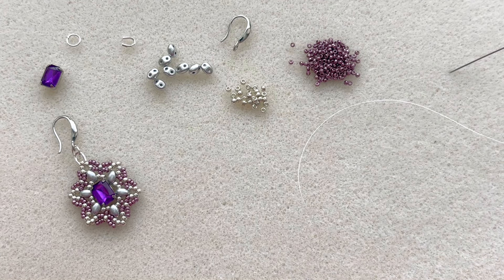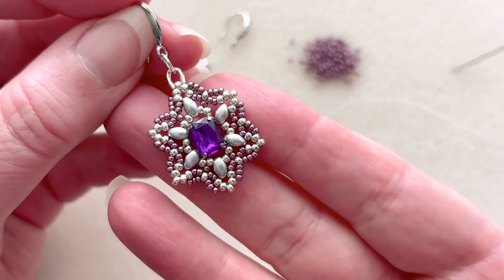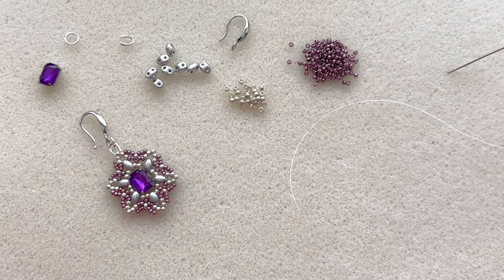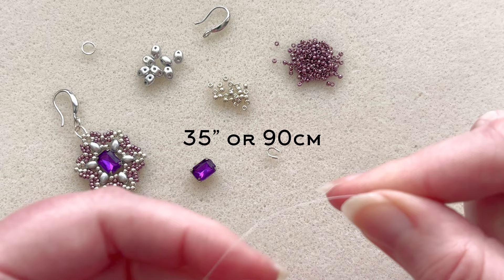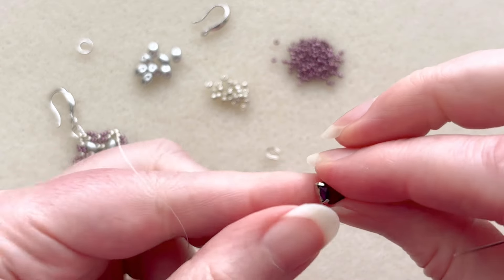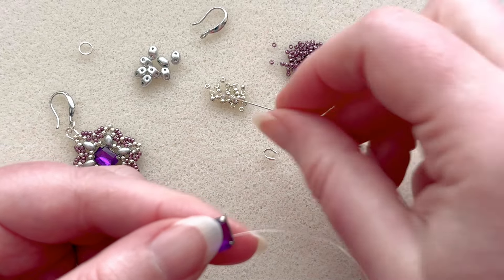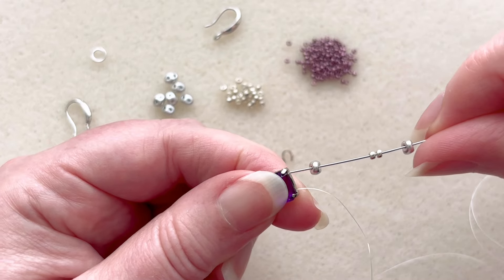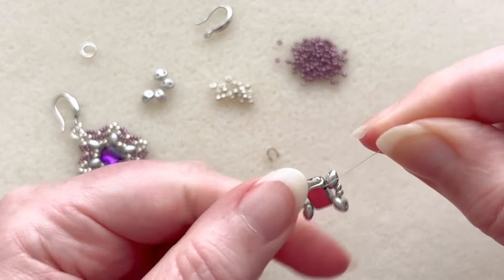Nevermore Beaded Earrings Tutorial | Wednesday Dark Academia Gothic Earrings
These very addictive earrings are simple to make and very elegant to wear if you can source the 8x6mm rectangle rhinestones or crystals in settings (I found some Swarovski ones listed on Etsy). I will link a few rhinestone ones I found further down below the materials. Give these earrings a try - you  will love them!

Materials for two earrings:

2 Rectangle 8x6mm crystal or rhinestone in sew-on setting (see below for shopping ideas)

15/0 Miyuki round seed beads 15-4220 Duracoat Galvanized Eggplant

Other supplies:
Scissors or thread burner
Pliers
Jumprings if required
Beading mat or board

***Please note my Angel Policy***
You may sell a limited quantity of handmade products made using this design (up to 50 pairs), but must not mass produce, sell the pattern, teach this project, profit from or otherwise exploit this design without written permission from me. Where possible, please give design credit to Juliet Erskine.